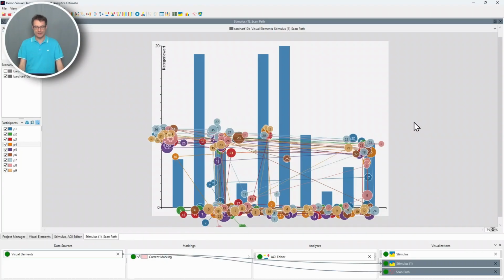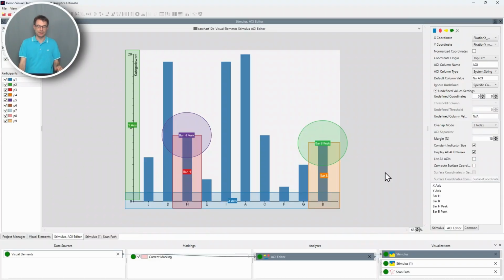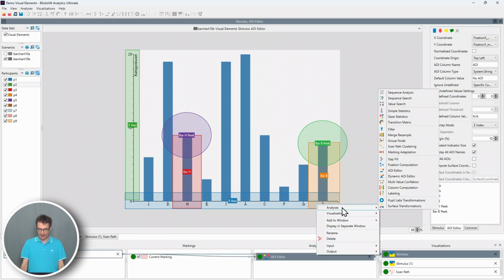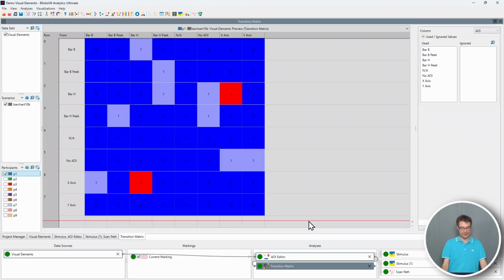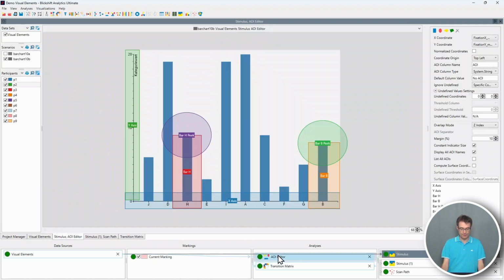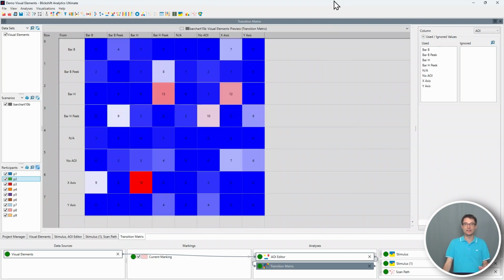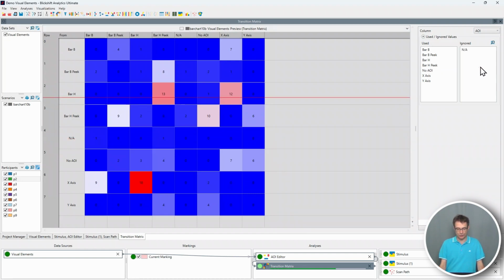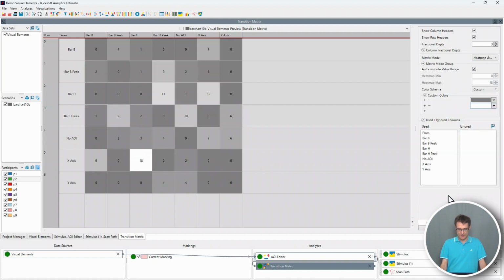Transition Matrix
In this tutorial we will give a introduction to the Transition Matrix component in Blickshift Analytics.

0:00 Intro
0:17 Define AOIs
0:38 Context
1:10 Creating a Transition Matrix
3:08 Additional Features
4:27 Outro